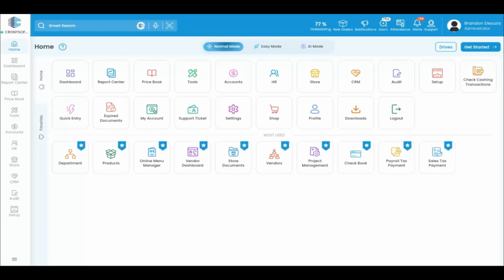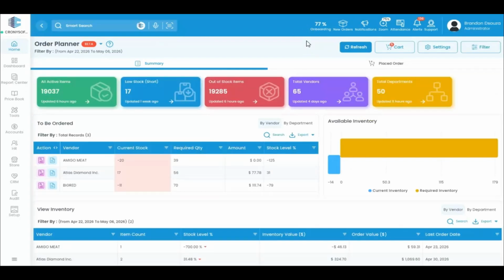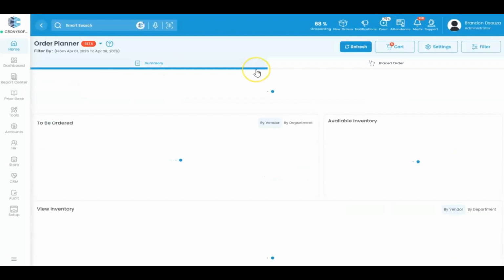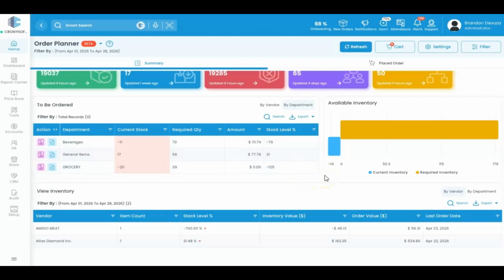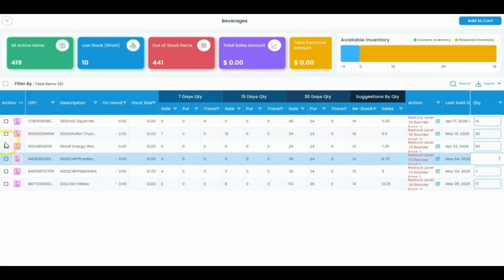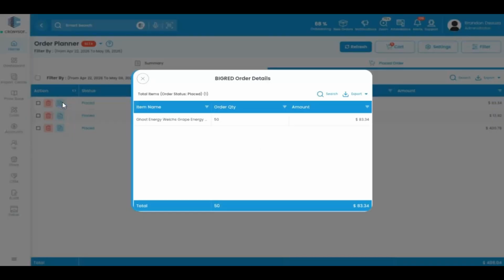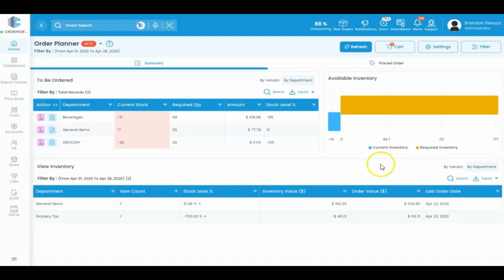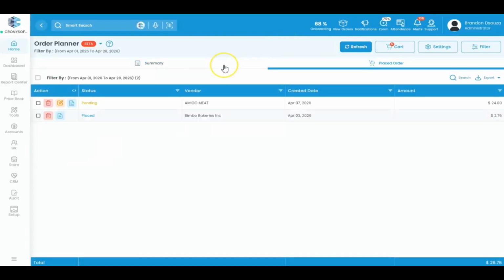Pricebook | Order Planner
In this video, we walk you through how to use the Order Planner to manage inventory, track low stock items, and place purchase orders efficiently.

You’ll learn how to:

Access the Order Planner using Smart Search
Understand the dashboard and key inventory insights
Filter data by date range for better planning
Identify items that need to be reordered
View detailed item breakdowns and suggestions
Add items to cart and place purchase orders
Track placed orders and review order details
Analyze inventory by vendor or department
Export reports in multiple formats

The Order Planner helps streamline your ordering process and ensures you never run out of stock.

00:00 Introduction
00:24 Accessing Order Planner via Smart Search
00:30 Dashboard Overview
00:50 Applying Filters
01:06 To Be Ordered Section
01:24 Viewing Item Details
01:49 Reviewing Cart & Placing Orders
02:06 Placed Orders Section
02:20 Inventory Insights
02:37 Exporting Reports
02:50 Wrap up

🚀 About CronySoft:

CronySoft helps you manage your store operations efficiently — from inventory and fuel management to reporting and more.